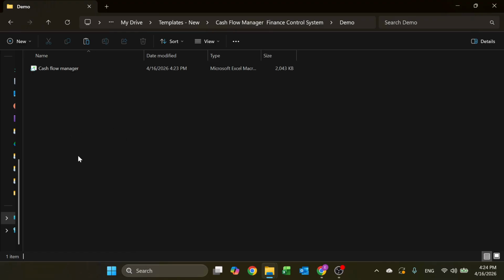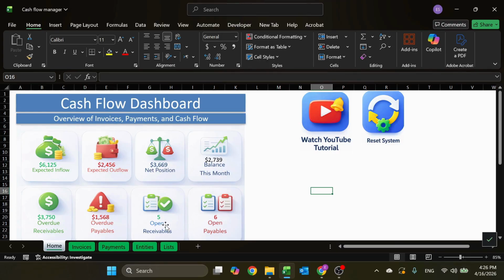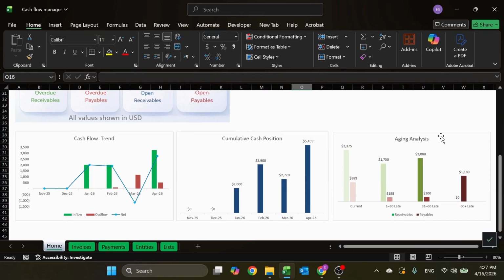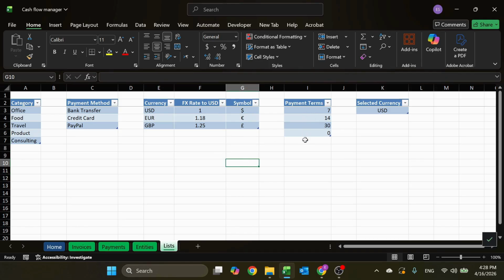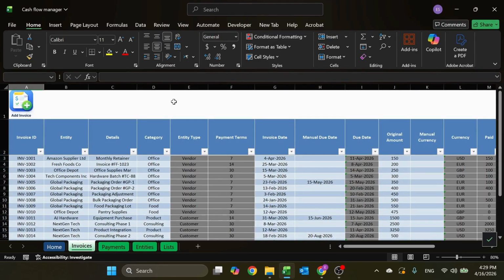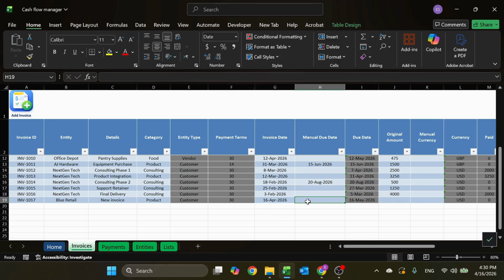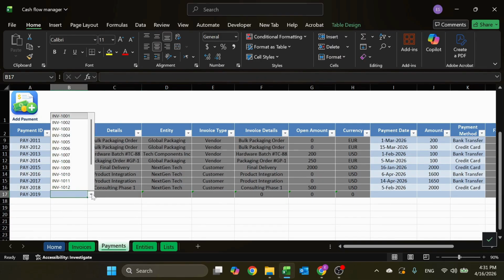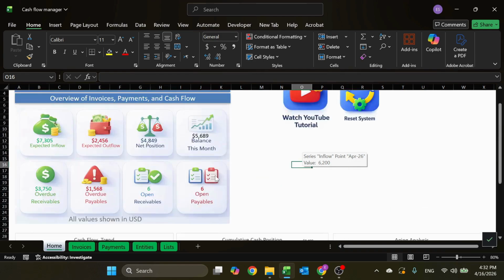Stop Guessing Your Cash Flow — Use This Excel Tool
📊 Struggling to understand where your money is going?

If you’re tracking invoices manually or using multiple spreadsheets, it’s easy to lose control of your cash flow.

In this video, I’ll show you how to use a simple but powerful Cash Flow Manager in Excel that helps you track invoices, payments, and your real financial position — all in one place.

With this system, you can:
✅ Track both customers (receivables) and vendors (payables)
✅ Record multiple and partial payments per invoice
✅ Instantly see overdue invoices
✅ Understand your real cash position
✅ Monitor inflow vs outflow in a clear dashboard

📈 The dashboard gives you:

*Expected inflow vs outflow
*Net cash position
*Overdue invoices
*Cash flow trends
*Aging analysis

🎯 Perfect for:

*Freelancers
*Small business owners
*Anyone managing finances in Excel